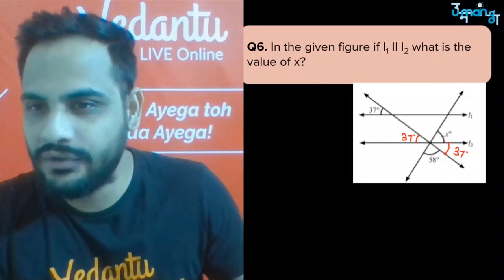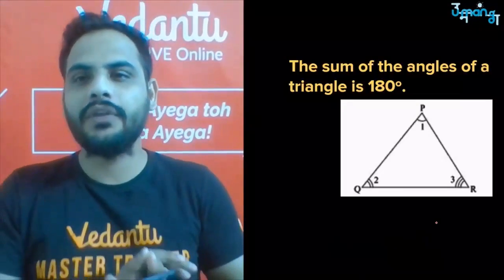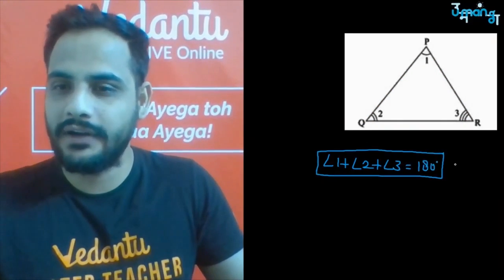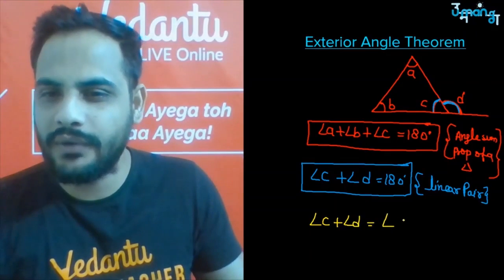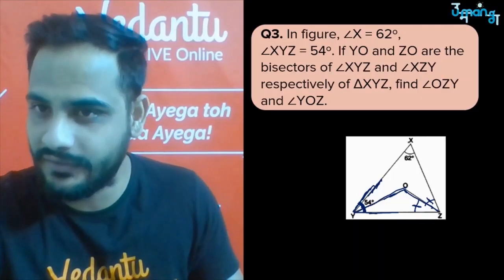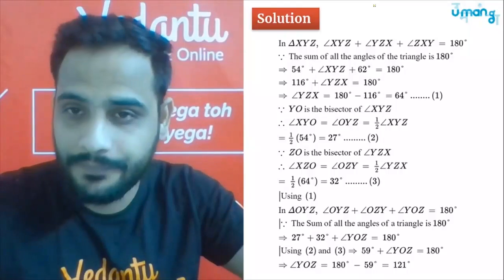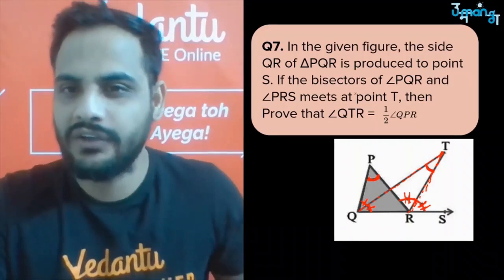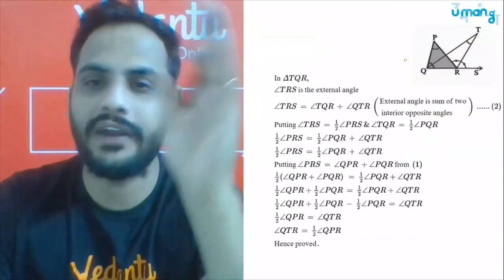Lines and Angles L3 | Angle Sum Property of a Triangle & Exterior Angle Theorem | CBSE Class 9 Maths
Lines and Angles | Angle Sum Property of a Triangle & Exterior Angle Theorem | CBSE Class 9 Maths Chapter 6 NCERT Solutions | Vedantu 9 and 10. In today's session, Master Teacher Gopal Sir takes you through the Lines and Angles - Angle Sum Property of a Triangle & Exterior Angle Theorem, as it is one of the most important and scoring topics in Maths, CBSE Class 9 of NCERT Maths Books. In geometry, lines are figures that are made up of infinite points extending indefinitely in both directions. Lines are straight and have negligible depth or width. An angle is a figure in which two rays emerge from a common point. You may also come across alternate and corresponding angles in this field.

✅ Session PDF for "Angle Sum Property of a Triangle & Exterior Angle Theorem" ➡️

1. Unlimited LIVE class with your favorite teachers.
2. Unlimited Doubt Solving in Live class.
3. Fun interactive learning with in-class quiz and leaderboard.
4. Get full access to structured long term courses.
5. Chapter-wise micro-course and Revision course before the exam.
6. One subscription, unlimited access to Live Class, Test Series & Assignments.
7. Make your own study plan and learn from the comfort of your home and device.

Gopal Sir enlightens you with CBSE Class 9 exam preparation strategy for Maths with in-depth explanations and how to revise crucial topics. This session will mainly be around the Lines and Angles - Angle Sum Property of a Triangle & Exterior Angle Theorem with proper Explanation. In today's class, Gopal Sir will talk about the Lines and Angles topic and share some preparation tips on how to score more marks in CBSE Class 9 Maths Exam. Gopal Sir enlightens you with CBSE Class 9 exam preparation strategy for Maths with in-depth explanations and how to revise crucial topics. This session will mainly be around the Lines and Angles with proper Explanation. In today's class, Gopal Sir will talk about the Lines and Angles topic and share some preparation tips on how to score more marks in CBSE Class 9 Maths Exam.
Lines and Angles, Intersecting & Non-Intersecting Lines, Collinear & Non-Collinear Points, Angles, Types of Angles, Complementary & Supplementary Angles, Adjacent Angle, Properties of Adjacent Angles.